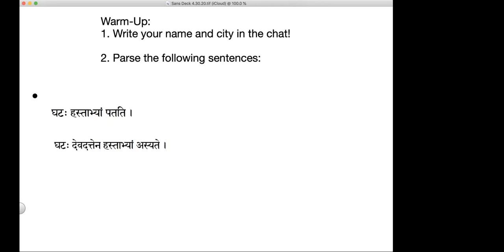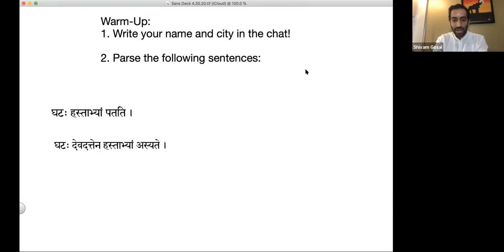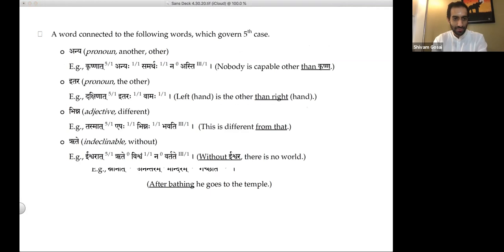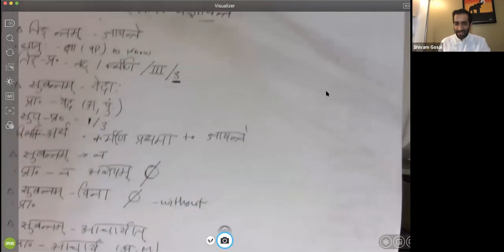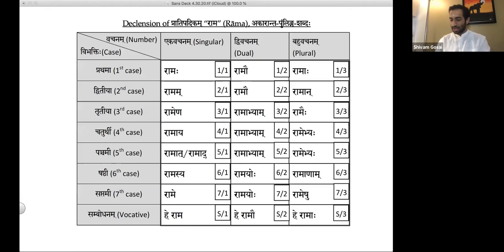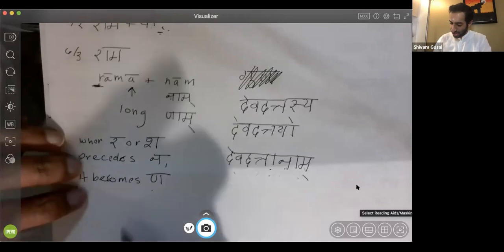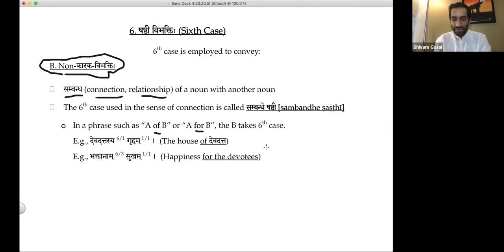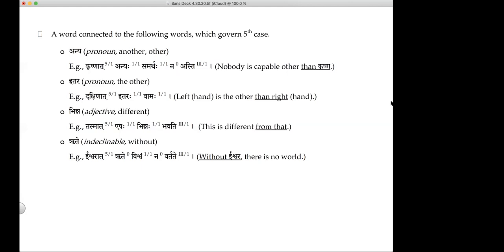Sanskrit Class 30: April 30, 2020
20 04 30 Sanskrit   Note Mistakes in 6 3 Discussion